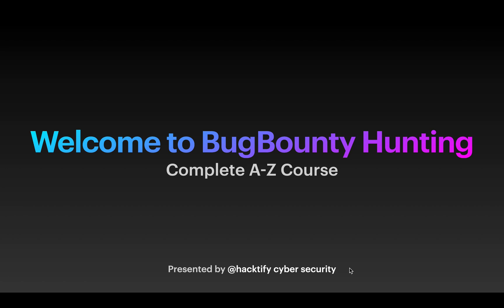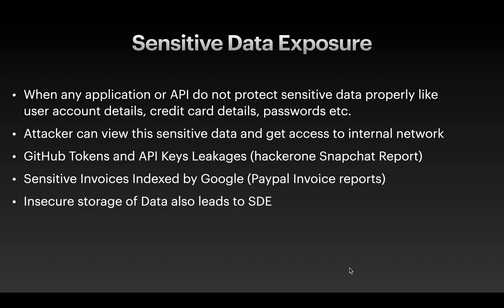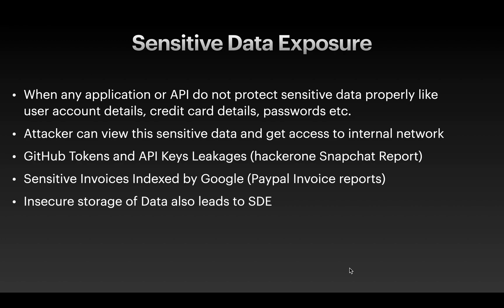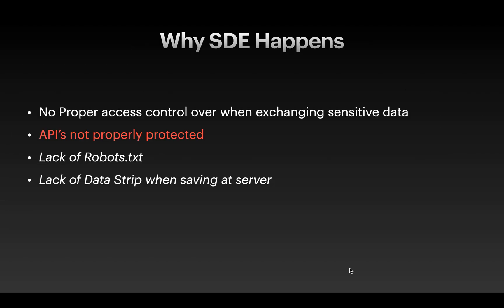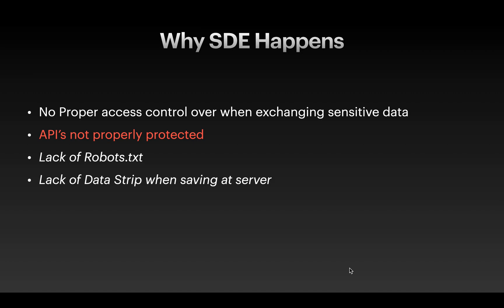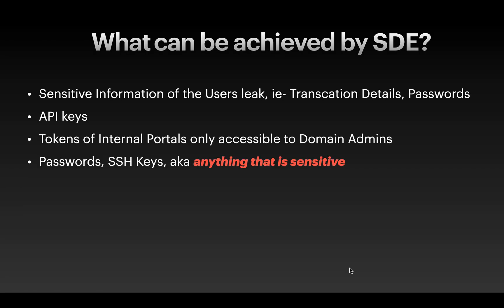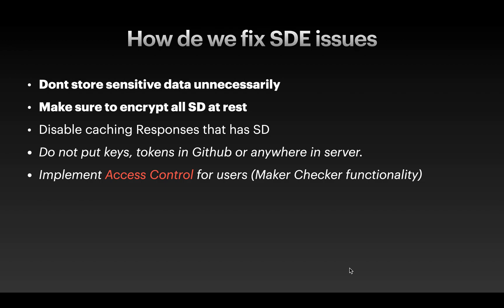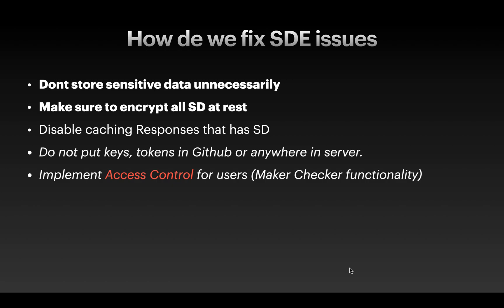3 OWASP : SDE | Bug Bounty | Penetration Testing | Ethical Hacking for Beginners Crash Course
In this crash course, you will learn about methodologies for Ethical Hacking, Penetration Testing & Bug Bounty Hunting. This crash course will start from basics to advance which will help you develop essential skills important for the Security Industry.
All the attacks are performed on a simulated and controlled environment.

Get the Full Course here :
learn.hacktify.in